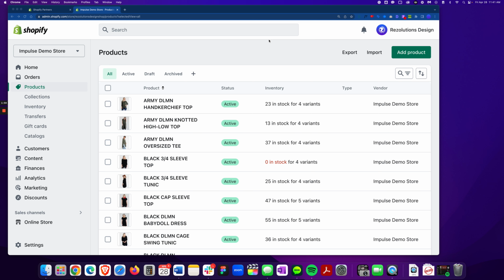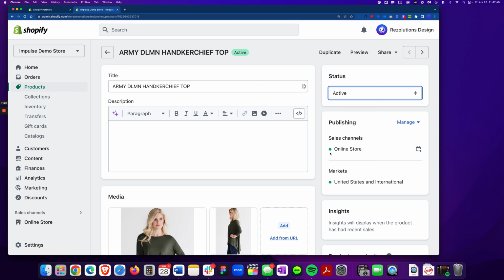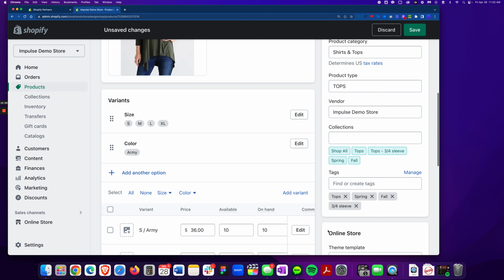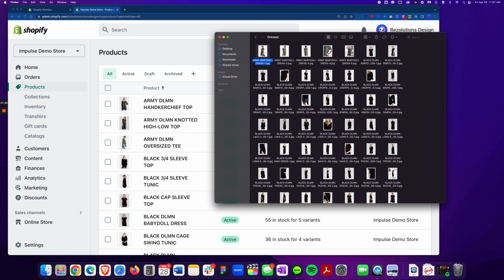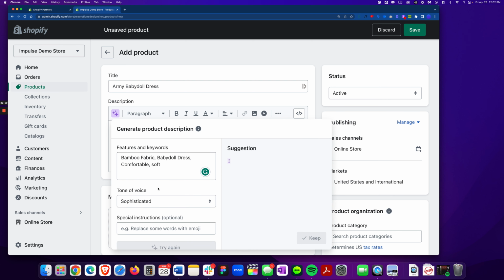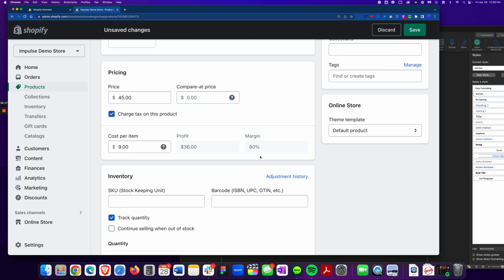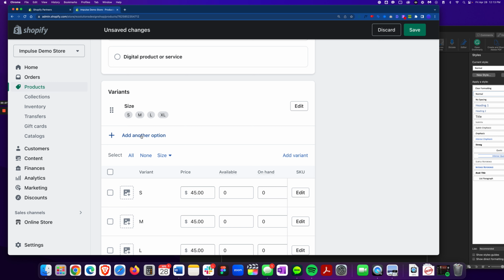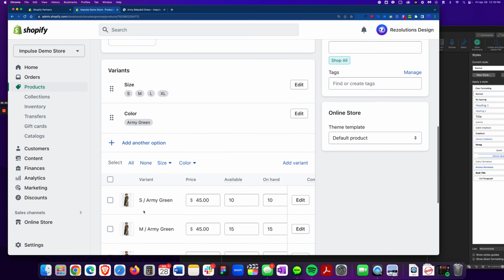Shopify Tutorial: How to Setup Products in Shopify 2023 - For Private Suppliers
In this video, we'll show you how to setup products in Shopify 2023. This video is perfect for beginners who want to learn how to setup products in Shopify. We'll cover the basics of product setup, including setting up categories, products, and tags.

After watching this video, you'll be able to setup products in Shopify exactly the way you want! So if you're looking to setup products in Shopify, be sure to watch this video!